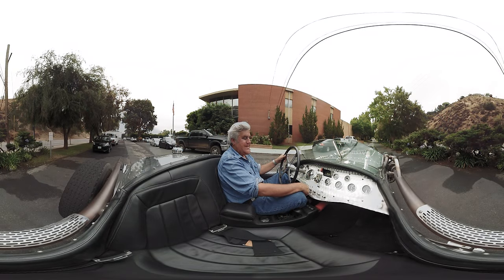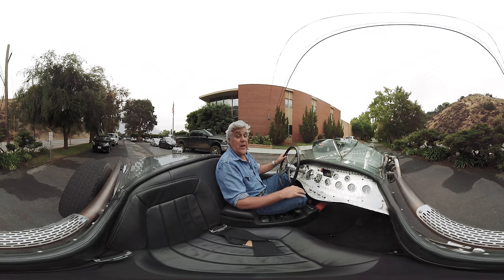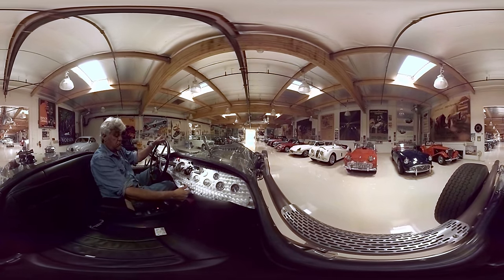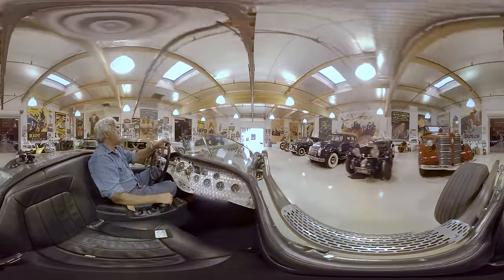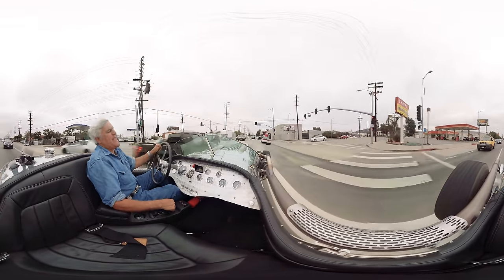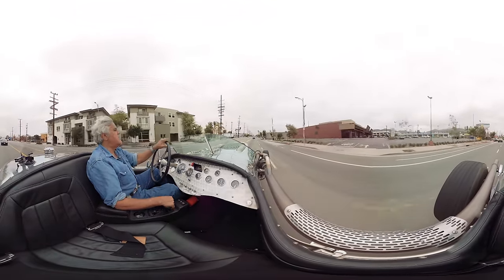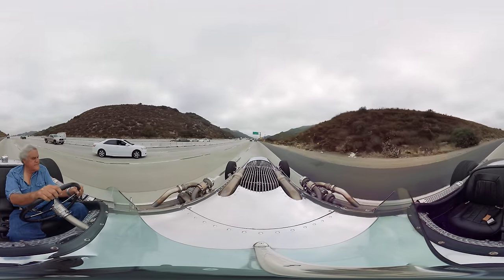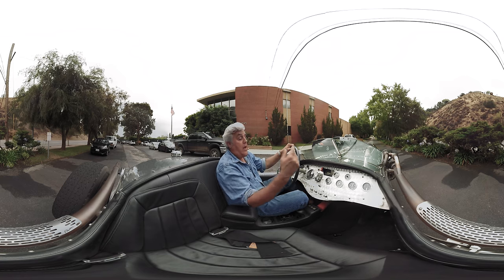Ride Along: Tank Car (360 Video) | Jay Leno's Garage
Go on a ride-along with Jay Leno in is his unique, custom made, Tank Car. As you set off from his famous garage to the streets of Los Angeles, you'll virtually become Jay's shotgun buddy. While Jay cruises around town, you’ll also get a 360-degree vantage point of everything just by interacting with this video.

Shot & edited by Koncept VR